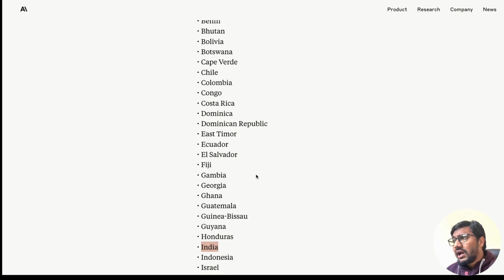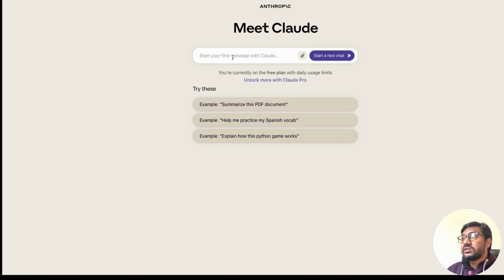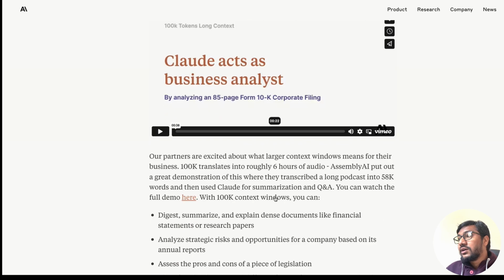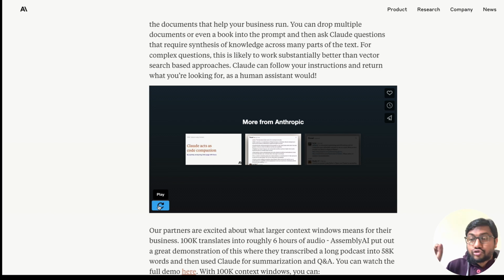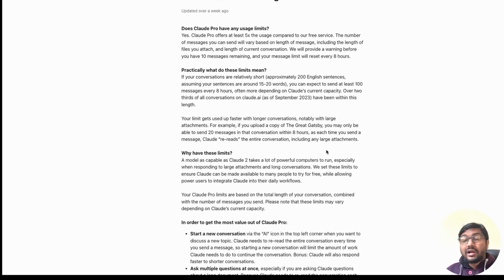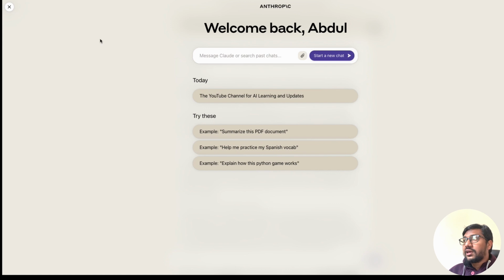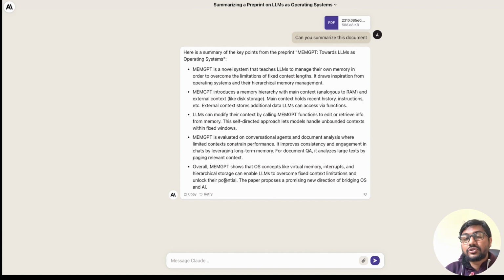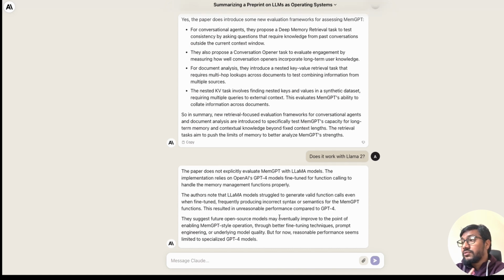FINALLY! Claude AI is FREE in 95 Countries!!!